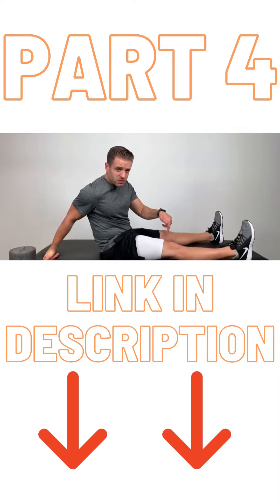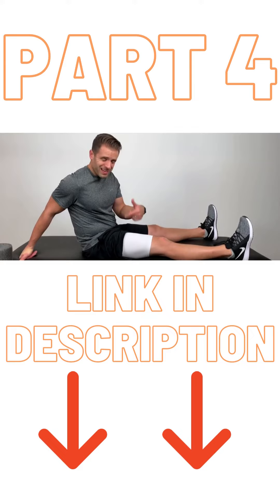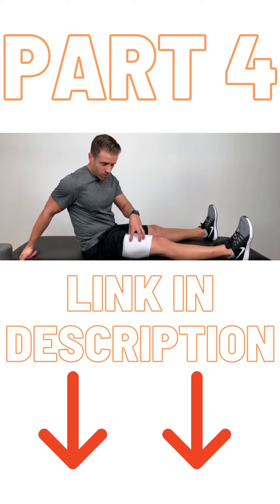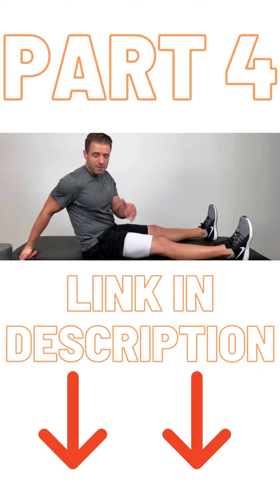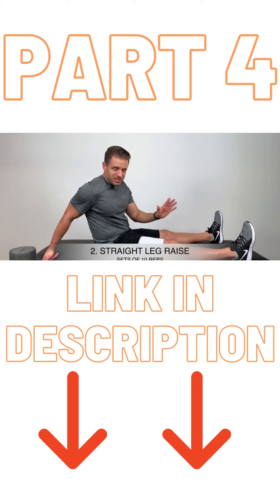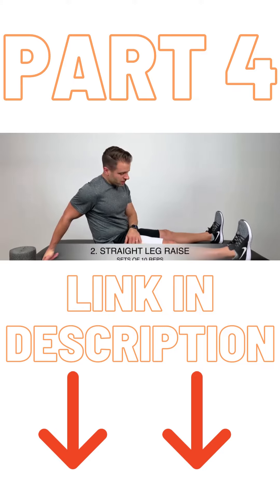How I Fixed My Knees and Back Pain Part 4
Check this out  for  FEEL GOOD KNEES FOR FAST PAIN RELIEF

Good Tips On How To Cope With Back Pain

The best way to treat back pain is to avoid it in the first place. That may not be possible though, since the majority of us will experience back pain at some point in our lives. So here are some ideas to help you prevent back pain and treat it if it does come your way.

To avoid having back pain, make sure you're lifting properly and safely. A lot of back pain is caused by not lifting heavy objects properly. Make sure you're bending your knees, keeping your abs tight, and keeping the object close to your body. This will help take a lot of the strain off of your back.

Utilize sources of heat for comfort against back pain. In most cases, back pain is caused by some sort of inflammation and applying heat will reduce this inflammation, offering more comfort against the pain. This is a very safe and effective method of relieving pack pain and is very cost efficient as well.

Do not repeatedly stress your muscles in the same manner, no matter what you are doing! Especially when cooking or cleaning or doing other repetitive tasks, at work or otherwise, you should try to avoid making the same exact motions for long periods of time. Don't stand in one spot too long, and continually shift your stance.

Strengthening your muscles is as important to healing from a back injury as it is to preventing future injury. That said, people already experiencing back pain should not engage in exercises that put undue strain on their injured muscles. For that reason, walking briskly every day is the best way to work through injuries while also working all the muscles in your body to prevent future injuries.

Being overweight is especially hindering to your back as the extra pounds cause strain on your lower back. A good diet needs to be implemented and a healthy weight in order to protect your back from physical harm due to obesity or extra weight. Live healthy, and keep your back healthy.

In order to minimize back pain cause by injured or strained muscles, apply ice to the injured area. Although heat may feel better on the skin, it does nothing to reduce the inflammation, which is what is causing the back pain. Ice, however, will help reduce the swelling and inflammation. Reducing the inflammation relieves back pain.

You need to watch what position you sleep in as well if your back is hurting. Consult your physician, and see what he or she recommends. It is often recommended to sleep on your side with your legs curled up slightly. It is also said often that it is not a good idea to sleep on your back.

This article has shared a few relatively simple suggestions to help you deal with back pain. By following the pointers you have learned, you can give yourself a better chance of avoiding back pain altogether. If it does strike you, these tips will help you to know how to treat it.